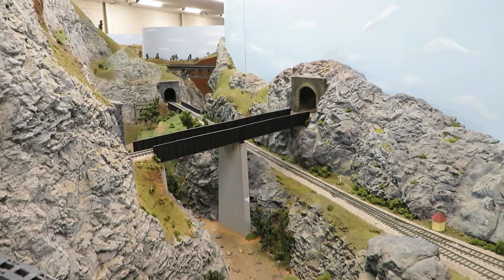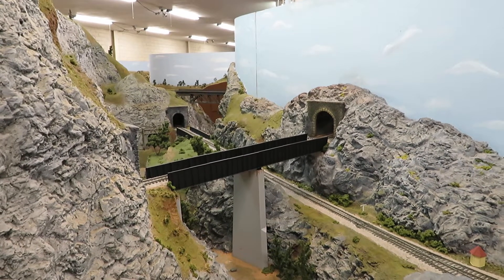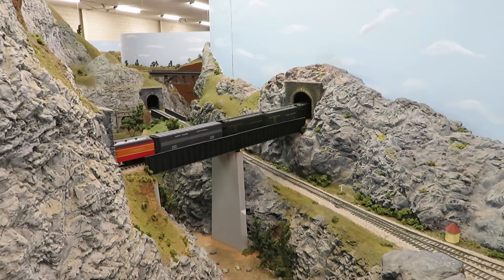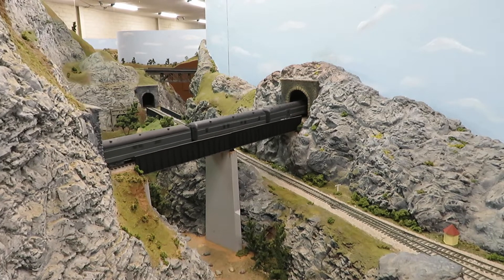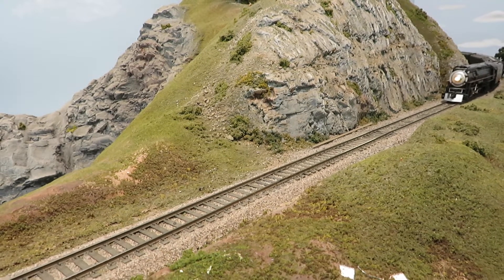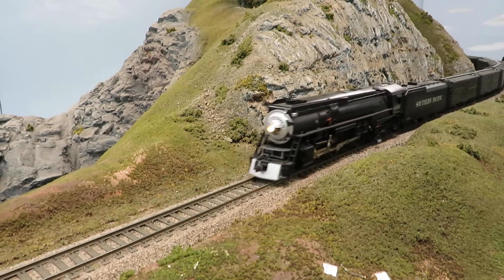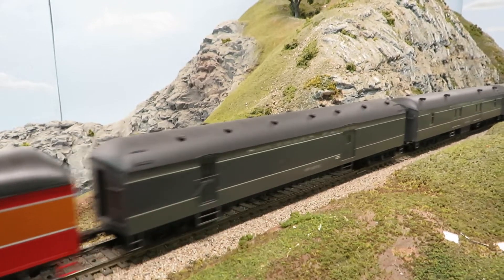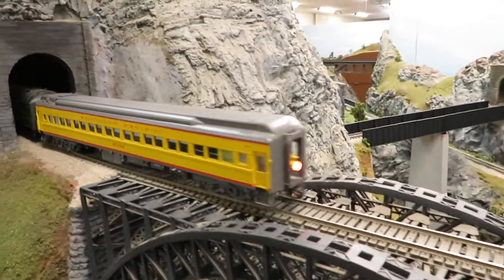TRAIN SHOW MARCH 5th & 6th BAKERSFIELD FAIR GROUND